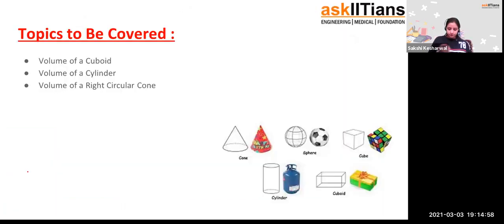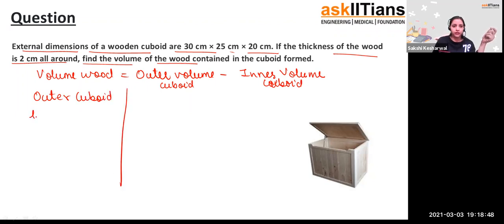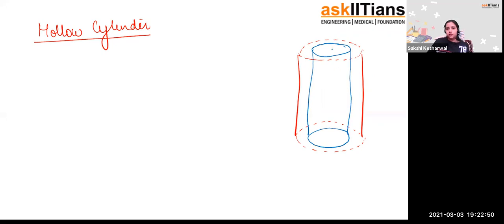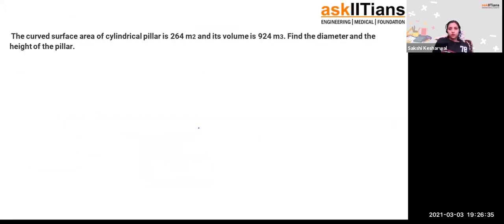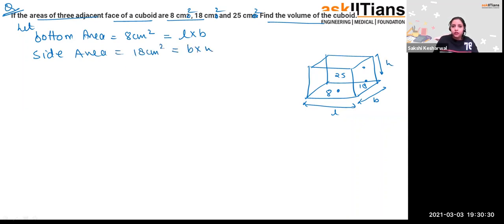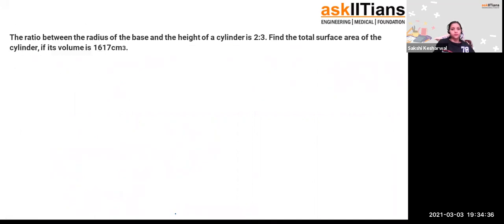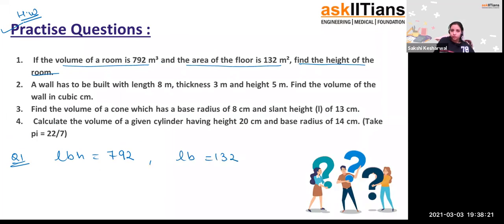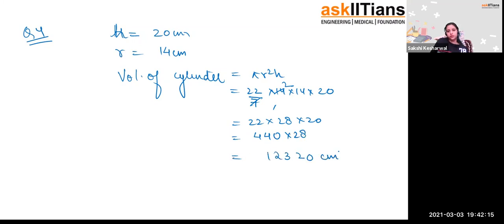Volume of a Cuboid|Lecture-3| Surface Areas and volumes of Solids| Maths | Grade- 9 | JEE | NEET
Sakshi Kesharwal mam has explained Surface Areas and volumes of Solids | Volume of a Cuboid, Volume of a Cylinder, Volume of a Right Circular Cone( Explain why it is right ?)

For more information on force and pressure, refer to our revision notes on Class 9 Maths